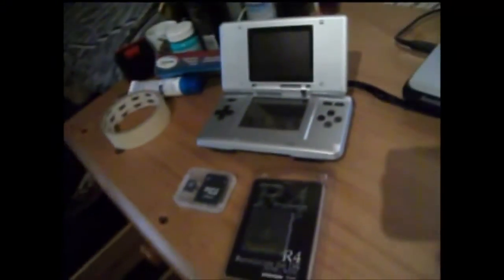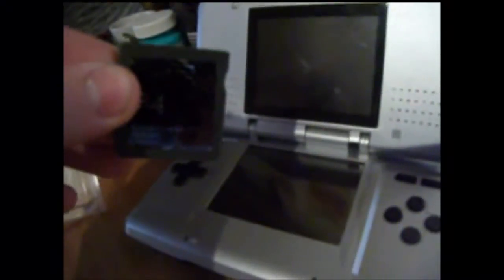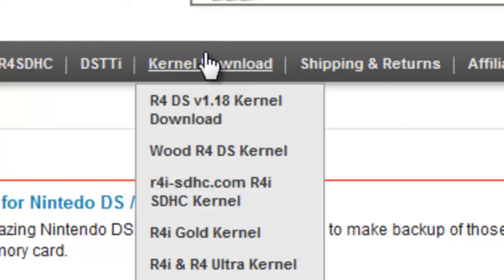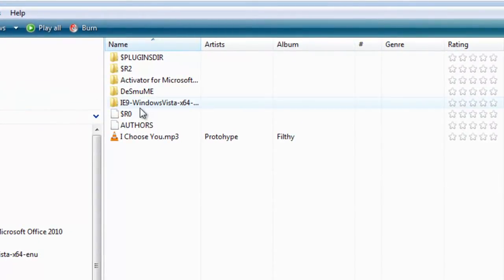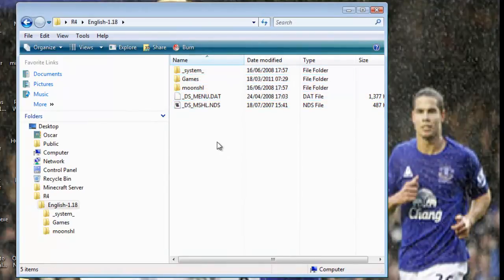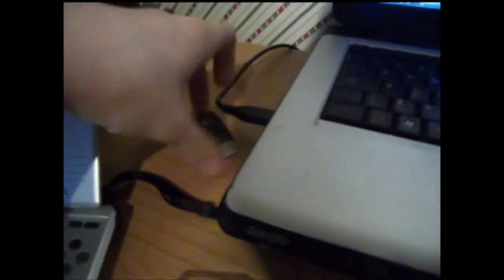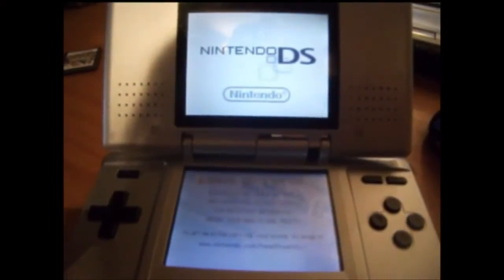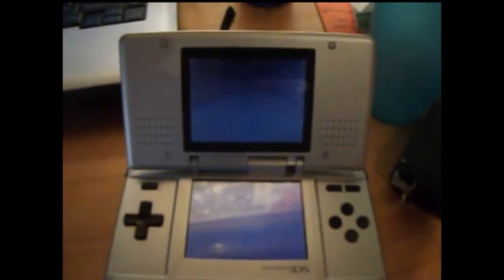R4-DS How to video and Unboxing | Simple Step by Step | OgiGamer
READ DESCRIPTION FOR STEP BY STEP

This is an R4-DS (Revolution for DS) tutorial on how to...
 - Buy the R4-DS
 - Download the software needed to use it
 - Use the hardware quickly and effectively to get the games on your DS
 - Set up the hardware so you can play the games

Every step by every step of the way ;) :
1. Go to (1:24 )
2. Click on R4 DS link (in the toolbar on the left) ( 1:37 )
          NB: If you need an R4 DS for any other DS, like the DSi or 3DS, choose this
3. Choose the correct R4 DS - you can set up your whole R4 with the R4 DS Card with Kingston 2GB Micro SD Card and this is usually the best option

In the video, I accidentally say to only get the R4 Revolution for DS R4 Card on the site - DON'T! This doesn't come with the correct hardware to install it when you get it (you will need to make another order to get the right stuff). Get the R4 DS Card with Kingston 2GB Micro SD Card ( Go to 2:18 to see the bit)

4. Go back to the and select, in the Kernel Download dropdown menu at the top of the page, R4 DS v1.18 Kernel Download ( 1:52 )
5. Download the English version (unless you're French or Korean), and then put it in a folder anywhere you like (probably on your desktop) (2:18)
6. Extract the .rar version, then quit the whole folder, you don't need it anymore (It just has to be there) ( 3:16 )
7. Plug the small SD card into the back of the USB, then plug into the computer ( 3:48 )
8. Drag and drop any .nds file games you have downloaded into the folder titled .rpg ( 4:27 )
9 If you want, create a 'Games' folder in the .rpg folder and put them in here, like I did with the Pokemon White .nds file

If you put the small SD card into the DS R4 card now, then insert into the DS, you will be able to play the game. Enjoy! (5:26 )